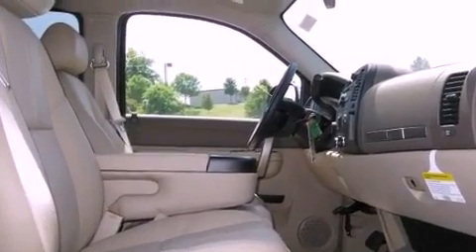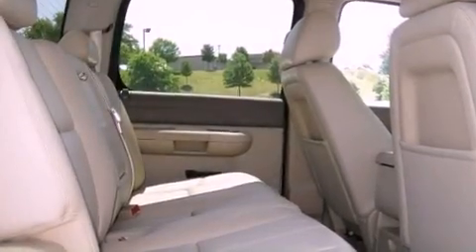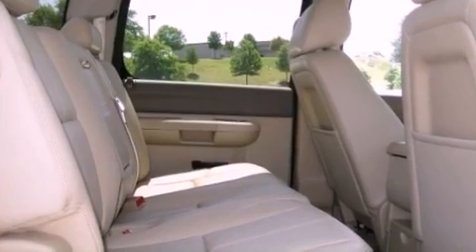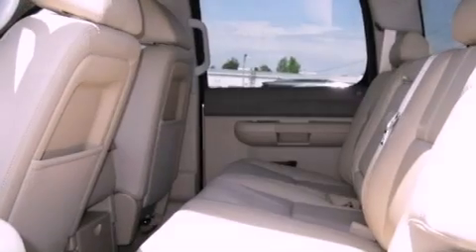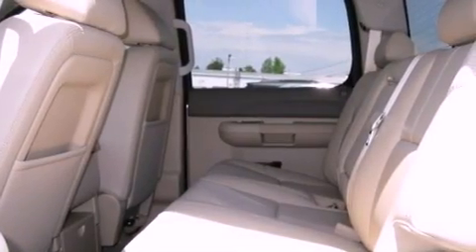2012 Chevrolet Silverado 1500 Cumming GA 30040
Year : 2012
 Make : Chevrolet
 Model : Silverado 1500
 Engine : Gas/Ethanol V8 5.3L/323
 Trans . : Automatic
 Exterior : Mocha Steel Metallic
 Miles : 80
 Interior : Light Cashmere/Dark Cashmere
 527 Atlanta Rd
 Cumming , GA 30040
 2012 Chevrolet Silverado 1500 Cumming GA